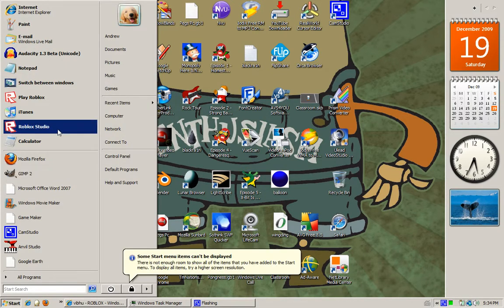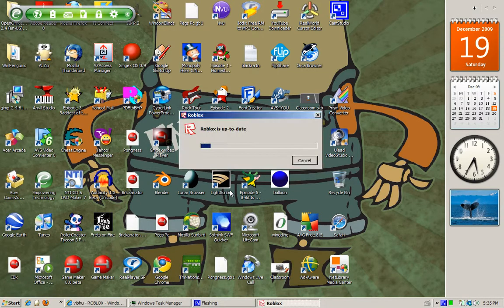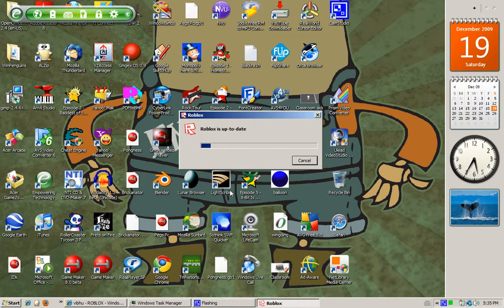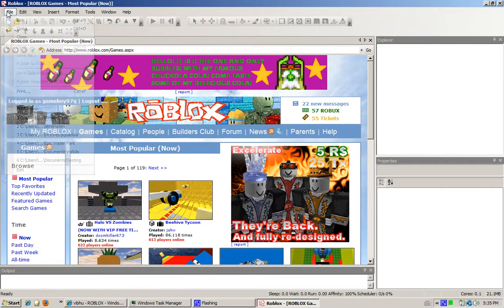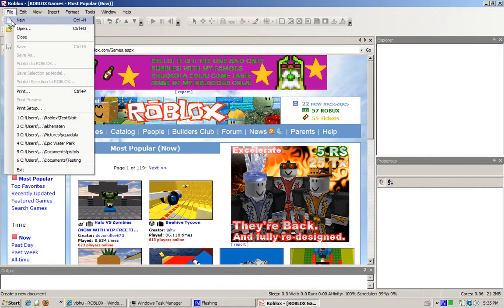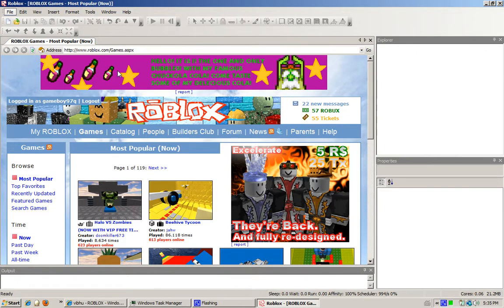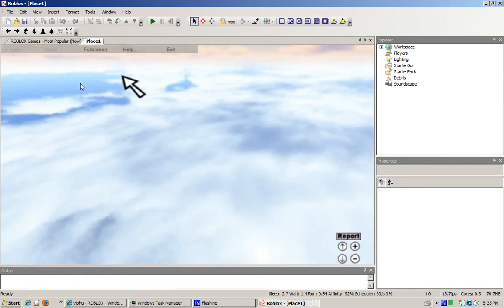Roblox Tutorial- How to make spinning bricks.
My motor tutorial.